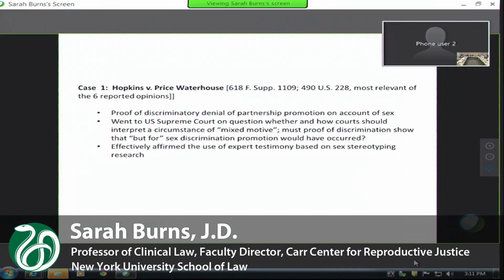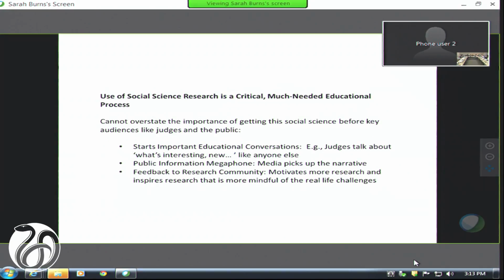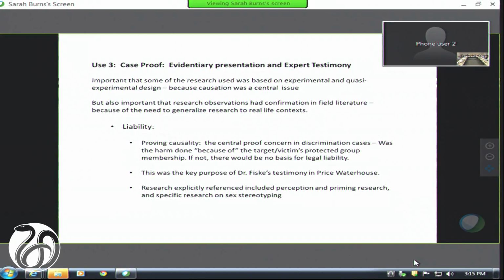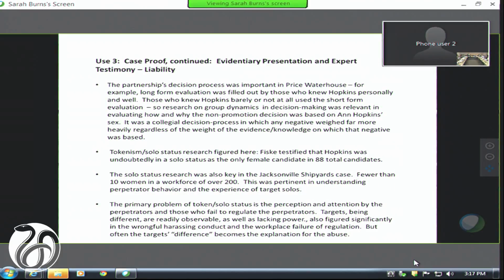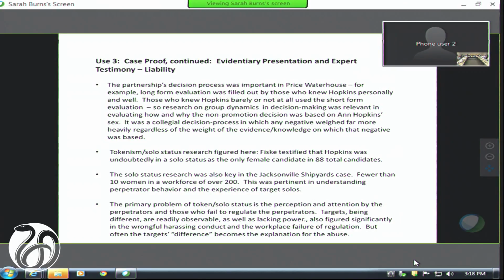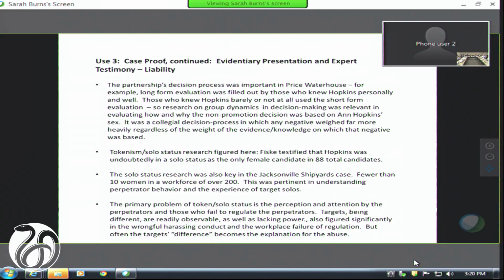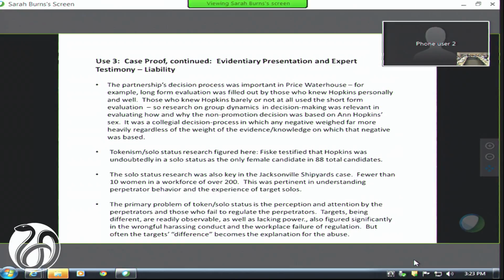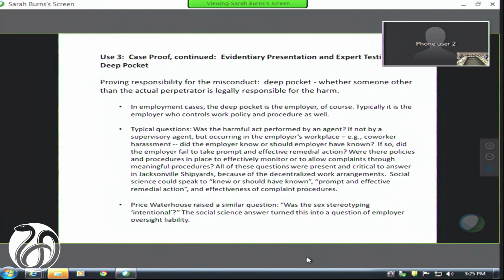6/24/2015 -Social Science, the Law, and Bullying and Peer Victimization: Burns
Sarah Burns, J.D., Professor of Clinical Law, Faculty Director, Carr Center for Reproductive Justice, New York University School of Law